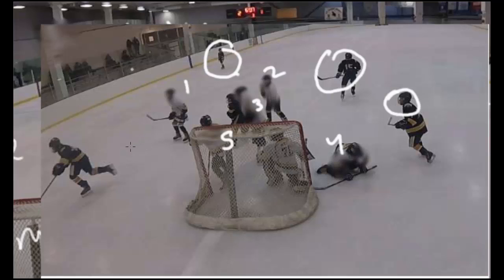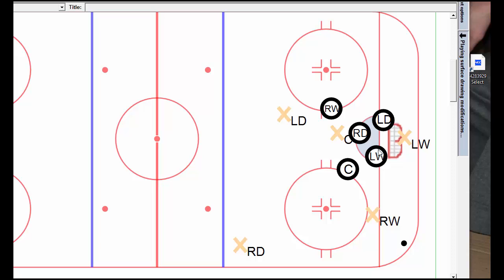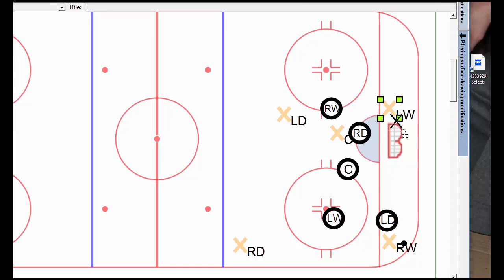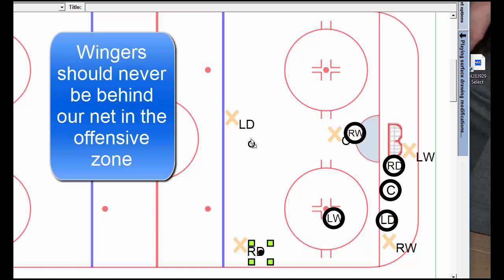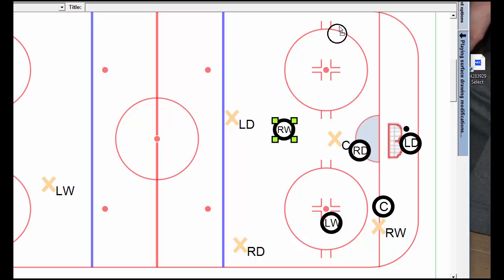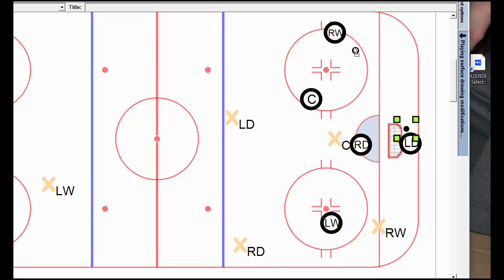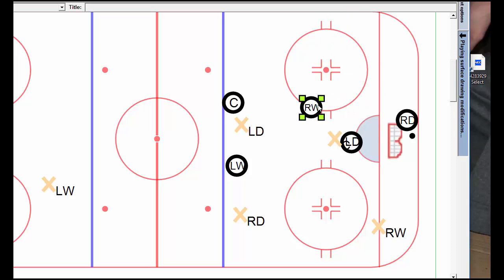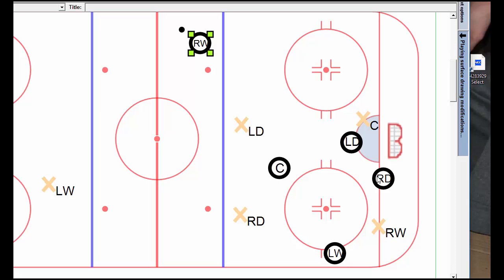Squirts Preds Stretch Pass and Defensive & Breakout Postures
How to breakout and maintain position.  No matter how tempting it is to watch the puck and chase that puck, playing position is helpful for many reasons.  Conserving energy, closing down passing lanes, creating pressure and turnovers, captializing on other teams mistakes. Remember the key term is anticipation. Head on a swivel